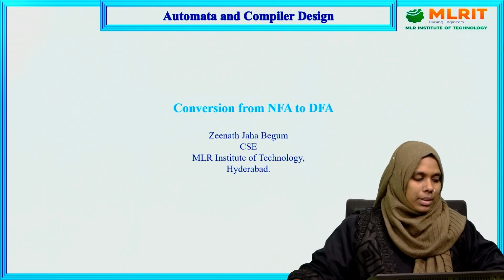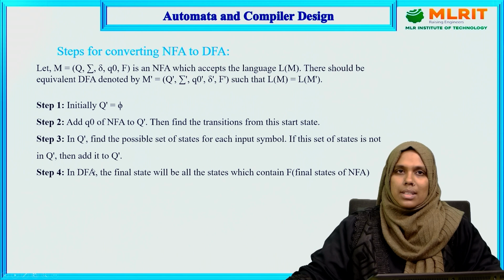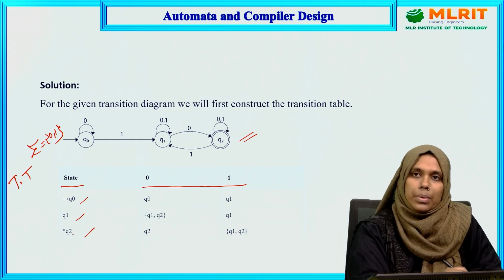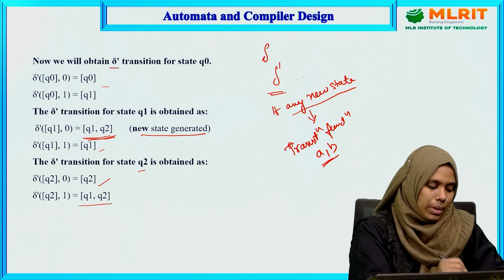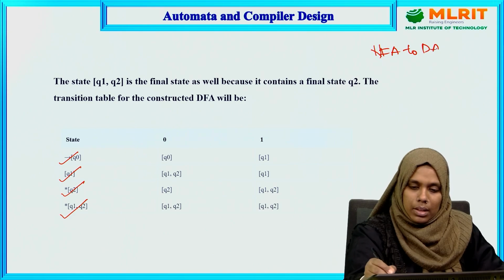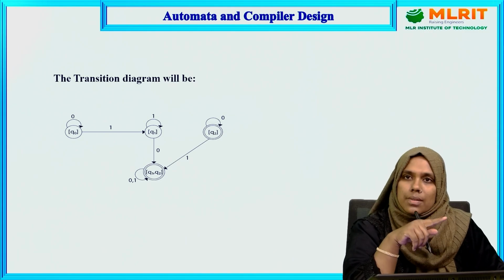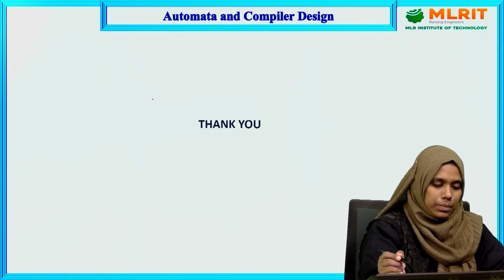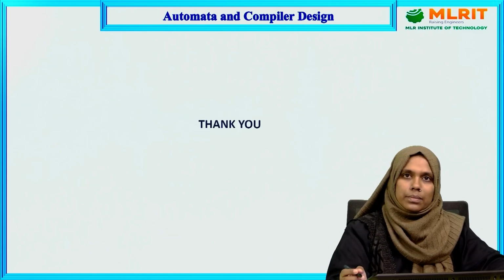LEC04| Automata and Compiler Design | Conversion from NFA top DFA by Mrs. Zeenath Jaha Begum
Assistant Professor,
Hyderabad.